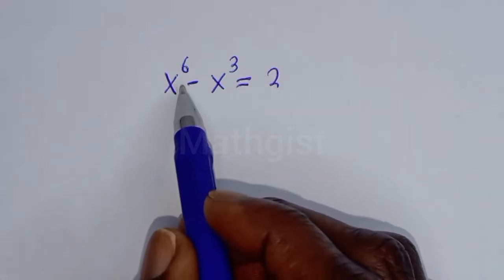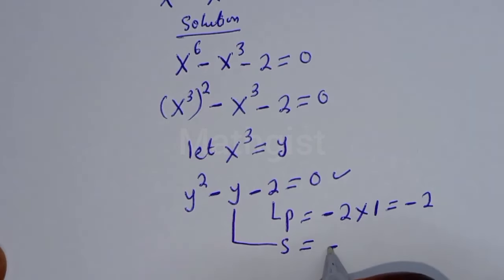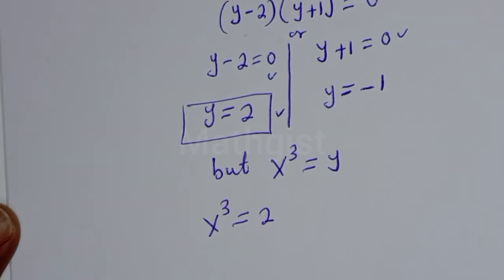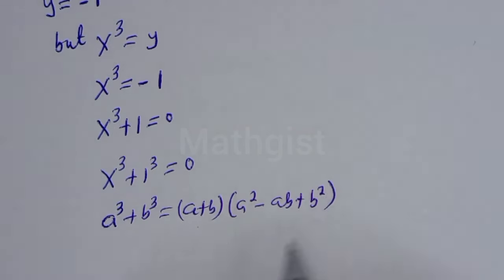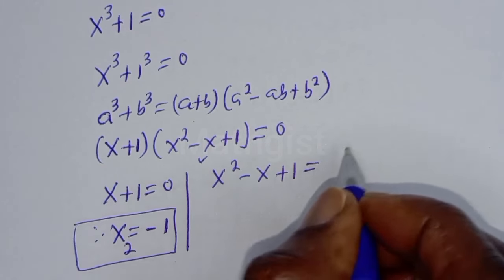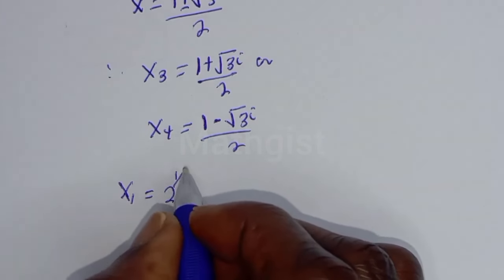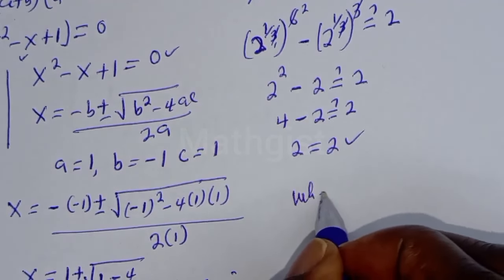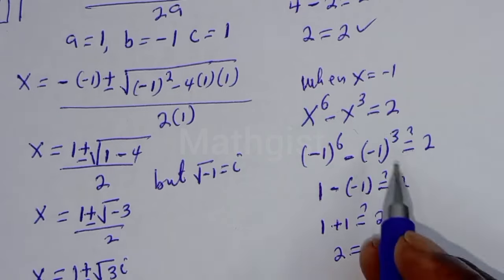A Nice Olympiad Algebra Equation X^6-X^3=2 | What Is The Value Of X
In this video will learn the new trick of solving the given France Math Olympiad Algebra Equation quickly.